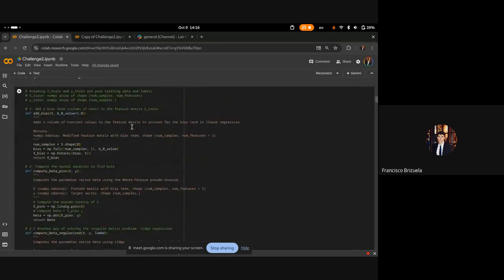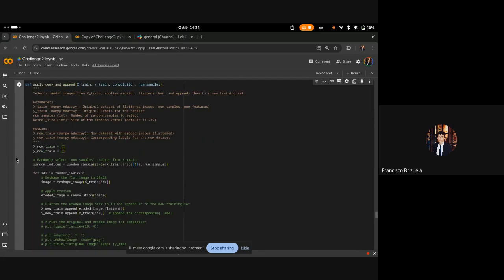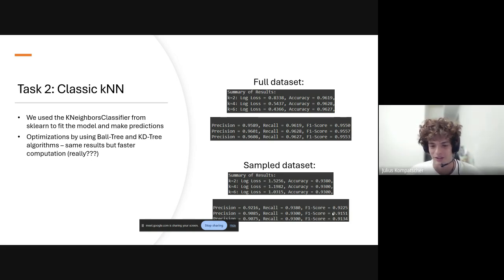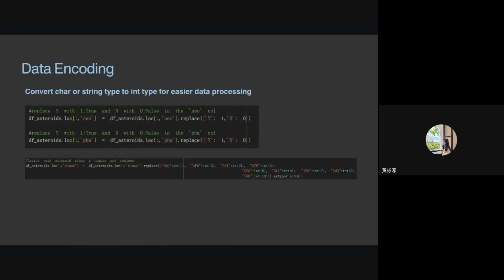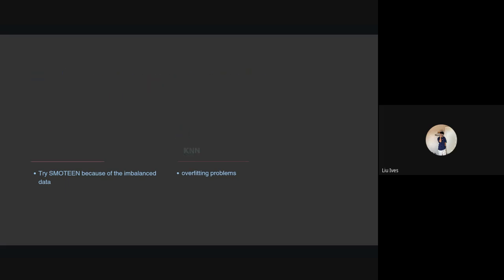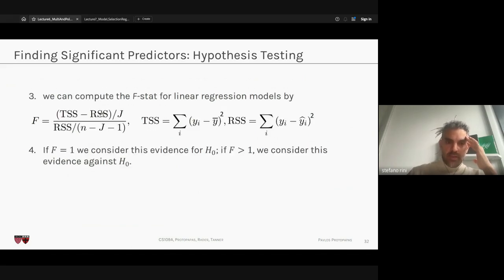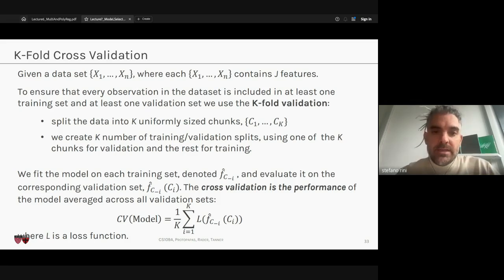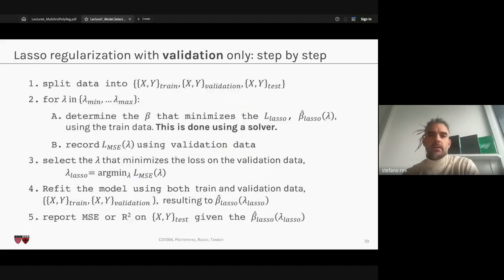imh pynq sqo 2024 10 09 08 16 GMT+2